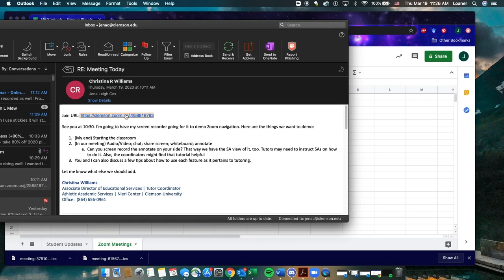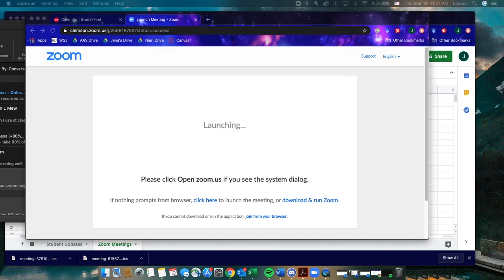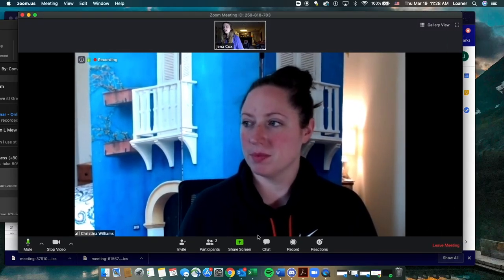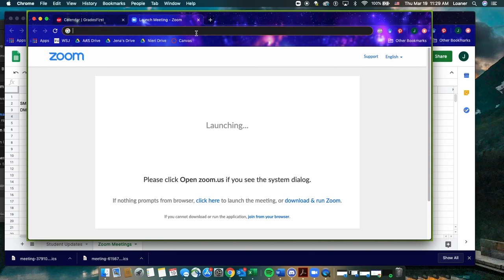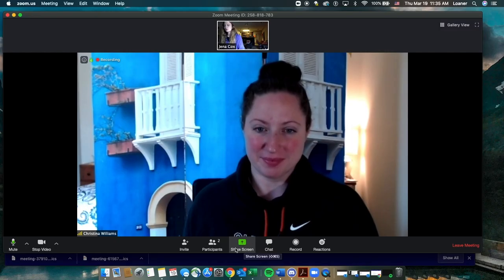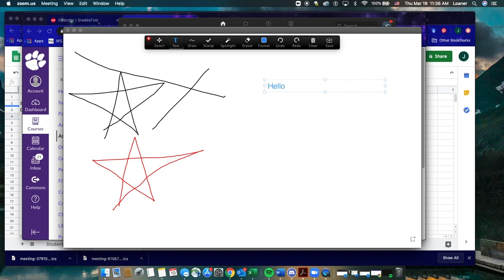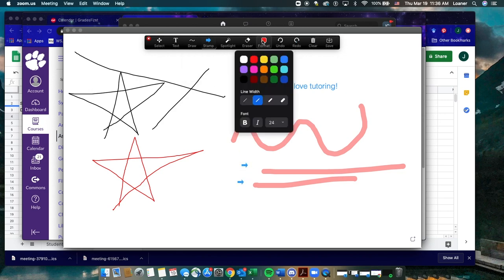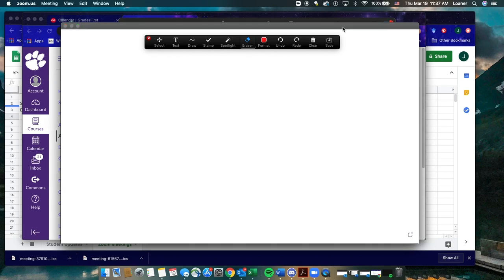Using Zoom for SAs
This video goes over the basic functions of Zoom that a SA will use in their AAS e-learning sessions.